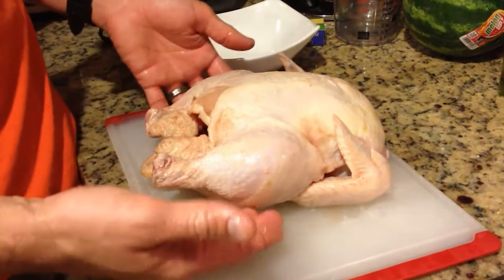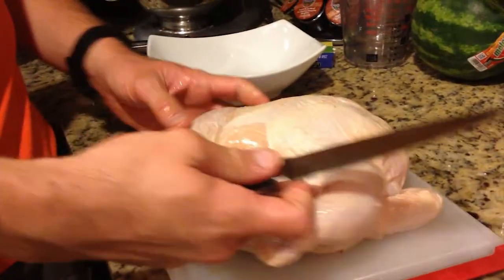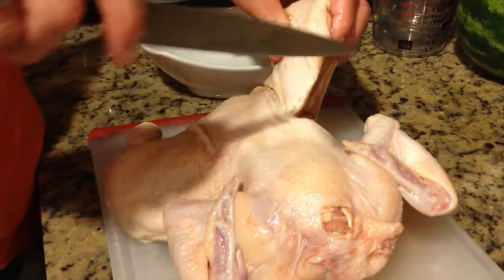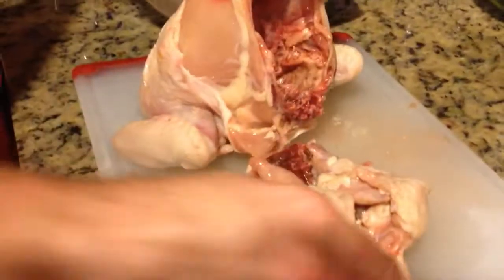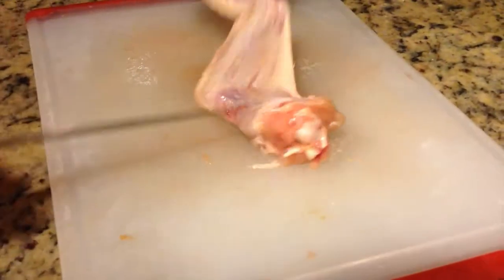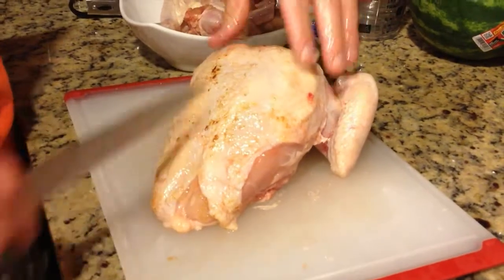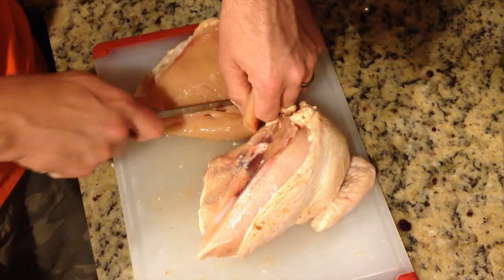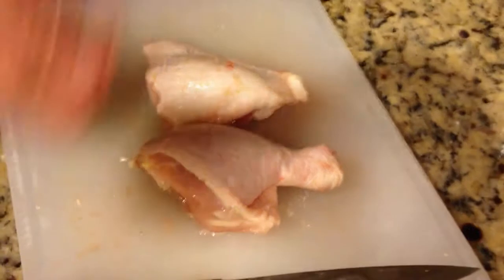How to cut up a whole chicken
A friend of mine demonstrates how he cuts up a whole chicken.